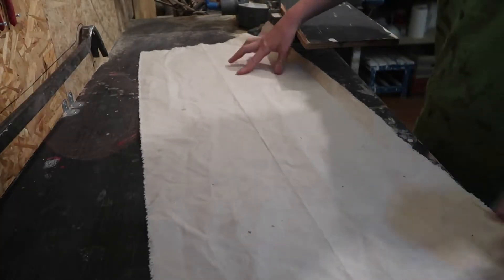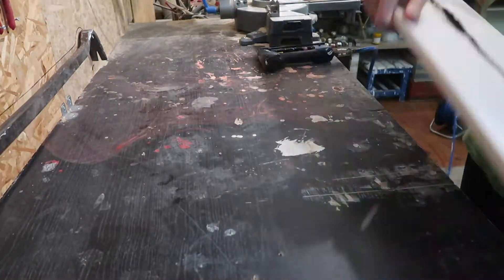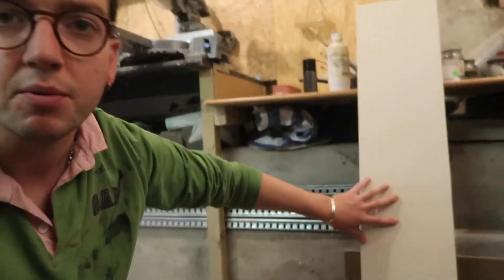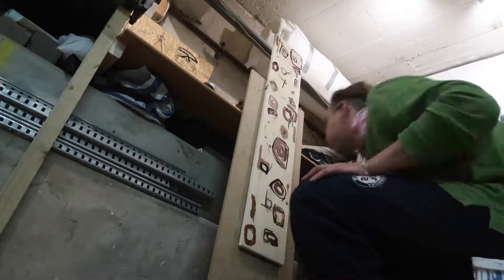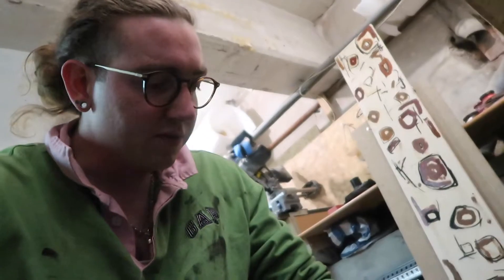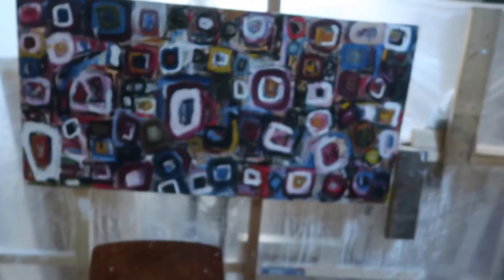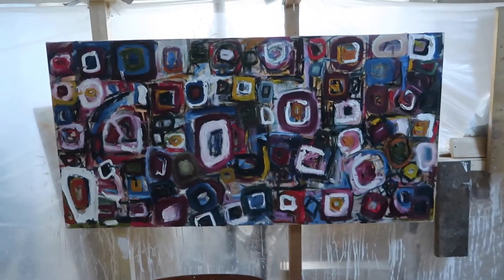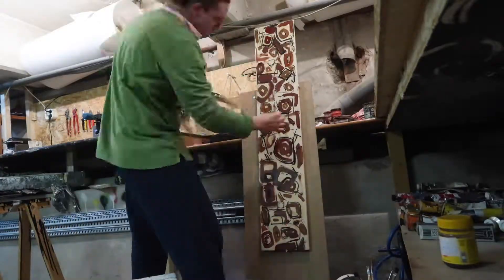Painting Tutorial - The Current Practices of Jake Kelly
This week on Life as an Artist, I go through my working practices essentially resulting in a painting tutorial of the first paintings in my ochre series.

I am using the hand ground and mulled ocher paint produced by me: over the last few weeks using raw ochre that I collected from north Queensland in order to start producing work for this new series of Paintings.

I also try a mildly different vlogging style whereby I talk though the time lapses to explain precisely what it is I am doing, I hope you enjoy!

Life as an Artist - Summer 2019 - Episode 1